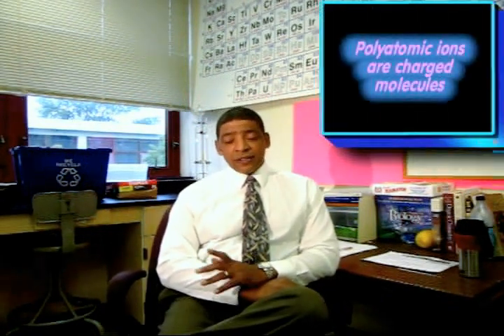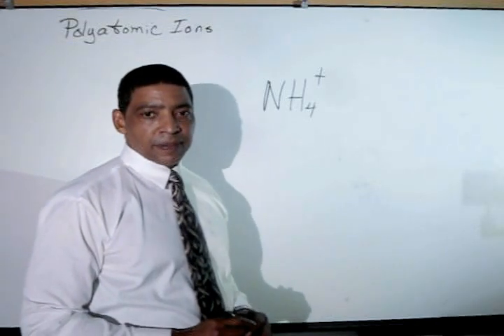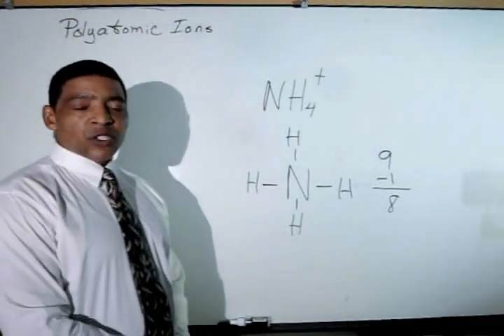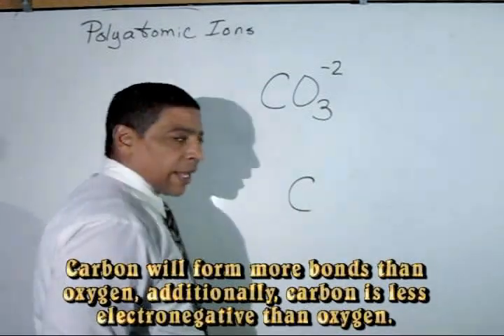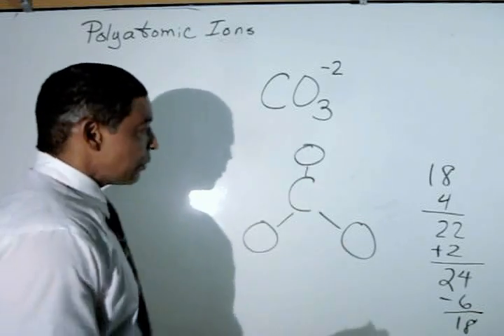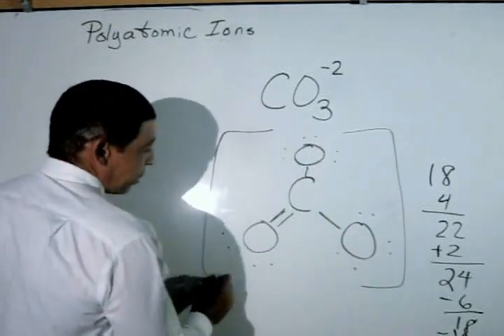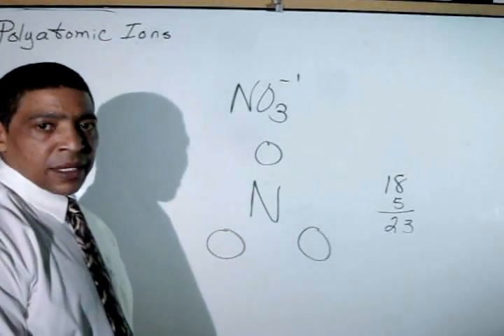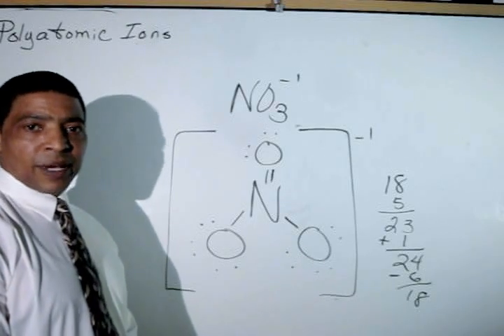LEWIS STRUCTURES OF POLYATOMIC IONS BY MR. B.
Explains how to write Lewis Dot Structures for a variety of polyatomic molecules.